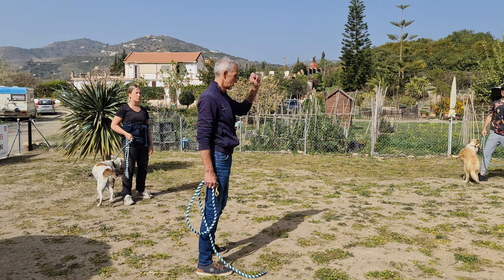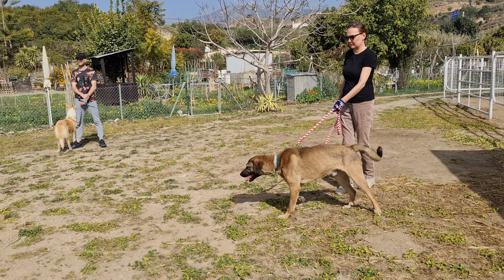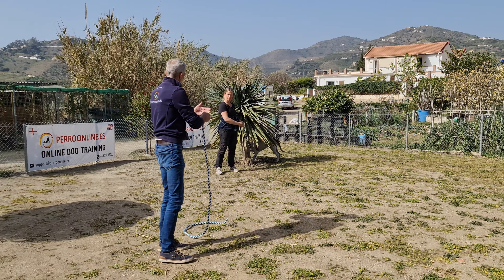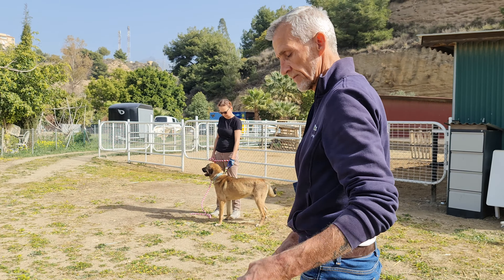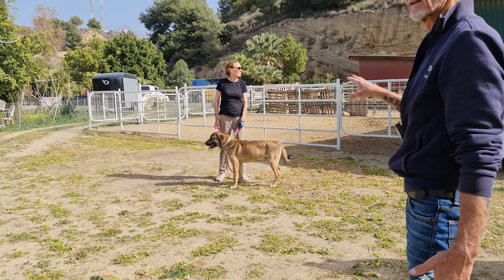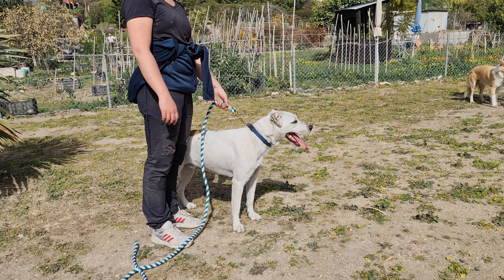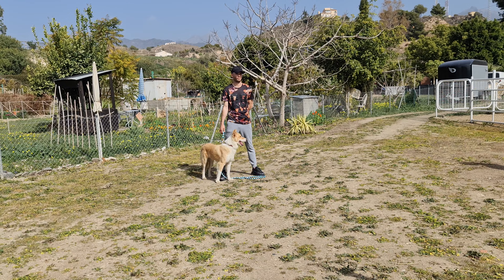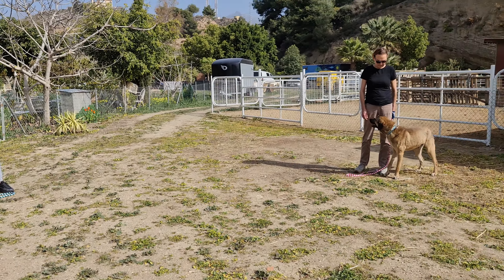How too start, walk by your side.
we train according to our very own unique method, namely the REASOM method - Reward Energy and State of mind. In other words: reward and acknowledge the calm energy and state of mind. Together with the 3 phases and the REASOM method, we believe that you best achieve a dog in balance.

We train according to the REASOM method
The REASOM method is not taken from one book or written by another dog trainer. The method has arisen from our own experiences and what we believe is needed, over many years as dog trainers. At Perroonline.es, we concentrate the training on creating a family dog, which the majority really want. After all, most dog owners just want a dog they can walk, cuddle and that can navigate in our everyday lives and not just on a competitive level.

What makes our concept unique is that our focus revolves around the "6 basic exercises". We do not care about our tyres - and summons, because it really comes by itself via the exercises when we combine the 3 different phases into our training. We do not want a dog that is under command all the time, which is actually phase 1, which most people use.

Become part of our online universe: Learn the REASOM livsfilosofien

Introduction to the 3 phases
Our REASOM method must be trained in 3 different phases, in this way you train yourself to a calm family dog. The 3 phases are intertwined with the 6 basic exercises, so you achieve a balanced dog that does not have to be under constant control or command. Through our many years of experience with dog training have met countless dogs that are only trained in phase 1.

Phase 1 - Learning
We call this phase learning. This is where you practice the 6 basic exercises while your dog stays focused on you. Here the dog really learns what it is actually supposed to do. The disadvantage of many dog owners only training in phase 1 means that the dog will be under constant control which causes unnecessary stress, as the dog really has to perform for its owner.

You will probably be good on the training ground, because you are in control of the dog. But off the field and in real life, it becomes difficult to achieve this contact, since the picture looks completely different. Here will come outside disturbances that you own. have no control over.

Phase 2 - Patience
Phase 2 is where we work up to achieve patience in the dog. This means that the dog is allowed to let go of eye contact with the owner and is allowed to scan the surroundings calmly. We train the dog to pay attention to us and at the same time scan the surroundings, which is the process where the dog slowly moves into phase 2. This stage gives the dog an opportunity to learn how to control its impulse control as well as navigate stimuli. This is done by working together to scan the surroundings in peace. Stress levels drop and we reward with recognition and treats that form serotonin.

We only reward with recognition and treats - NEVER with an object, such as balls, teddy bears or pull toys. It is us that the dog should choose - and not a dead thing. Dead objects only cause stress for the dog, and it will end up fixating on objects to get its dopamine covered. The dog will crave more "play", just like an alcoholic. The dog will only achieve an accumulated negative cortisone, which manifests itself by restlessness, hyperventilation, destructive behavior, low tolerance threshold, nervousness, anxiety, lack of appetite, the allergy list and the list continues.

Phase 3 - Tranquility
Phase 3 is actually the phase where we have achieved the goal of our visions for a good family dog. This is where the dog does it by itself and the state of mind still remains calm. The dog has established so much inner peace that all stimuli do not have a chance to affect the dog. This is exactly what we want to aim for in the long run. A "good family dog" that can navigate stimuli and not be affected by all that the real world has to offer.

It may sound complicated, but once you have found the trick of practicing the REASOM Method, it will come together. The biggest mistake we can make as a dog owner is to go straight to our challenges.  If your dog is nervous, aggressive, stressed or just bursting with energy - then you need to find the cause of the challenge somewhere else. Our training focuses exclusively on energies and techniques, and once the communication and foundation are established, you can spice up your training with everything between heaven and earth.
The 3 phases are intertwined with our 6 basic exercises, so there is a common thread in our training.
We're not in favor of drift games that drive your dog crazy. Instead, we focus on structured games that make sense and keep stress levels down such as sniffing exercises with structure, dummy exercises, placetable exercises, tub exercises and fun fun games in the forest and in the water all that involves having a good family dog.